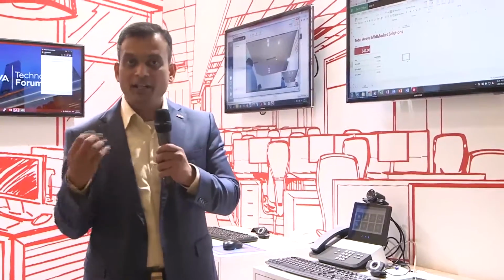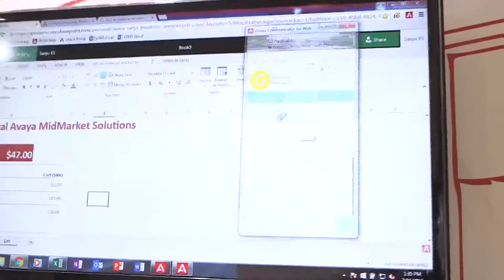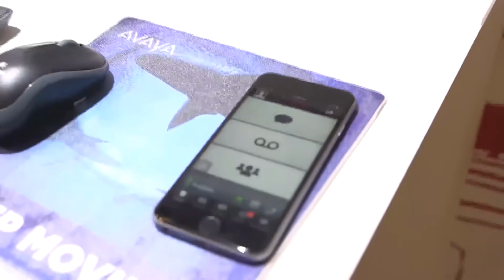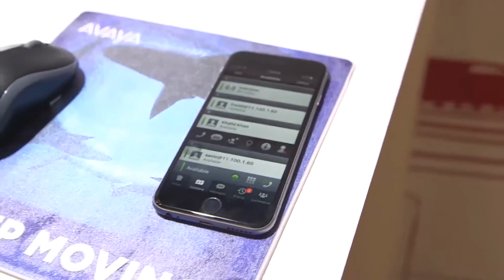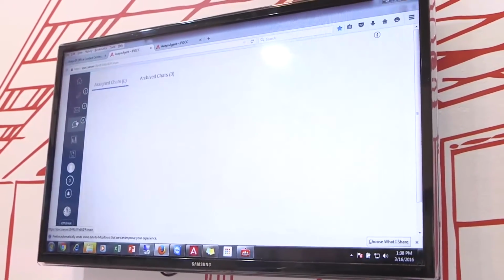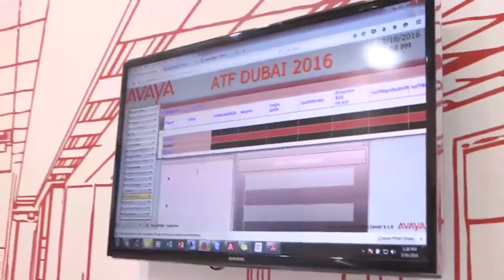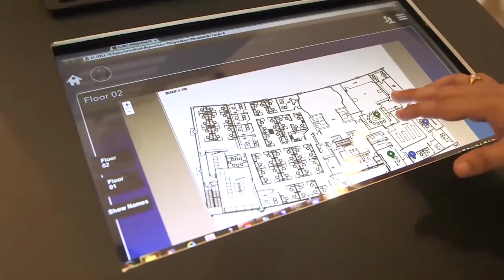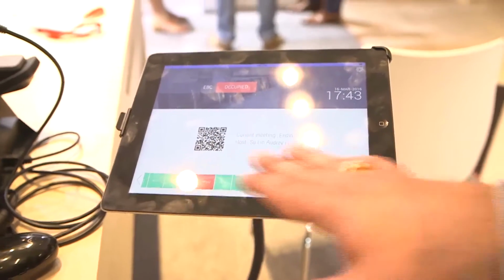Smart Business Use Case at Avaya ATF Dubai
The key to productivity & profitability. Transform into a smart business with Avaya today!

حان الوقت لتحول مؤسستك إلى مؤسسة ذكية مع أڤايا لتعزيزانتاجية الموظفين ومعدل الربح